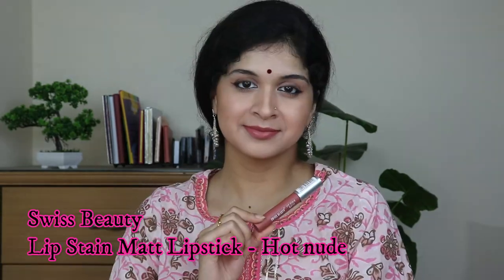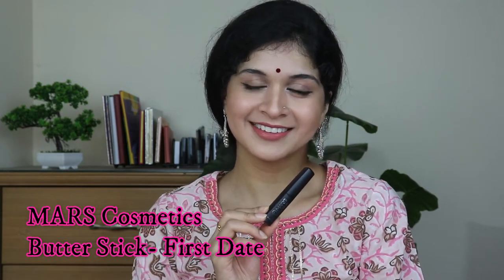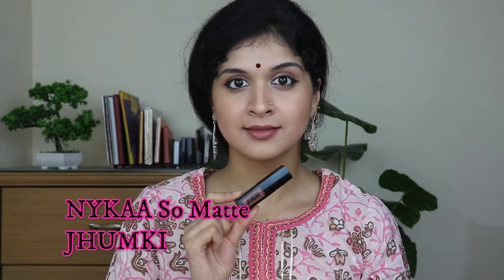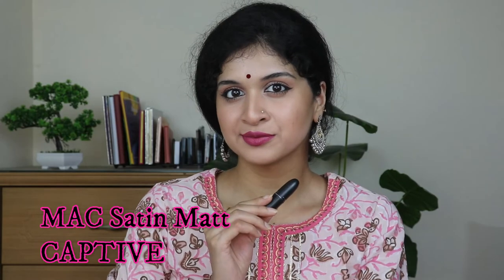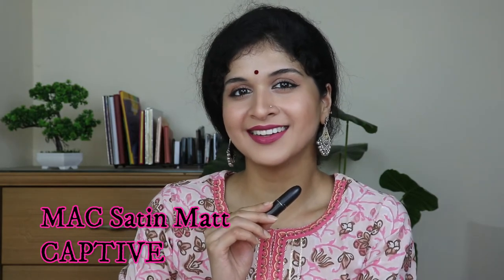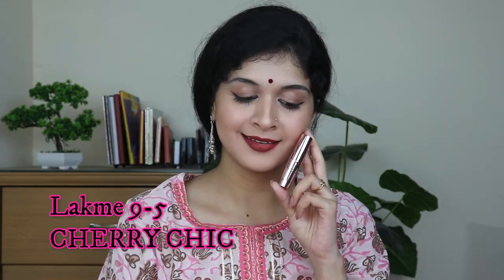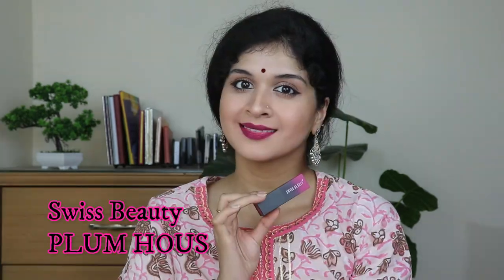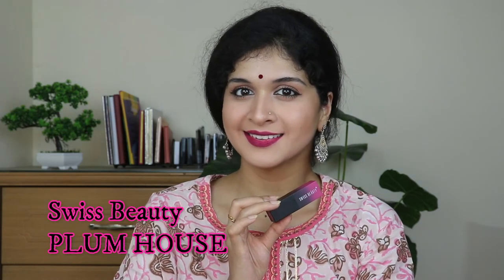10 Must have Lipsticks for Indian Skin tones | Mrudhula Basker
Today's video is all about lipstick shades that would suit all skin tones . As makeup artist, working on brides of a variety of skin tones ,I have put together a set of 10 lip shades that would especially suit medium to deep skintones.
Hope you all enjoy todays video !